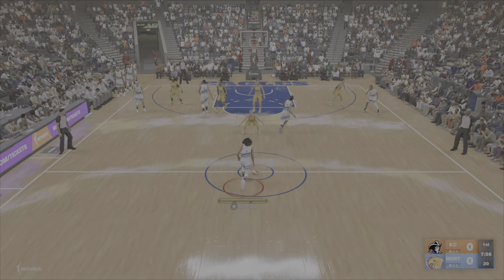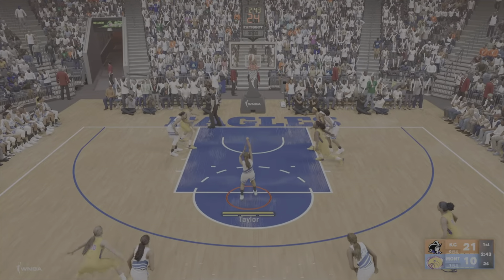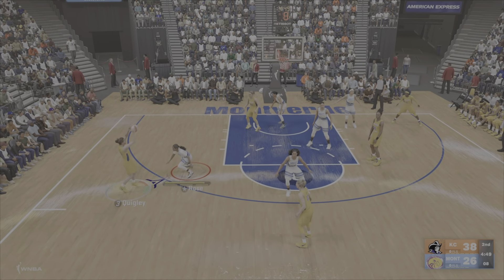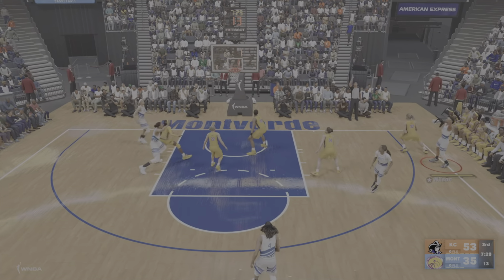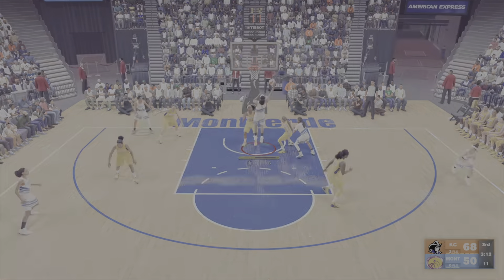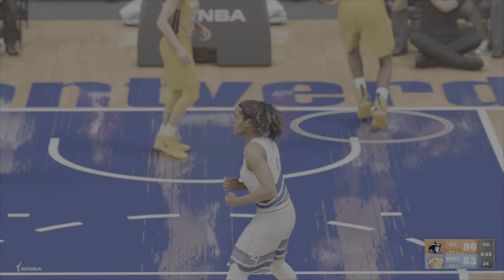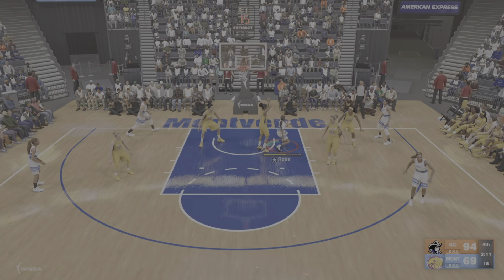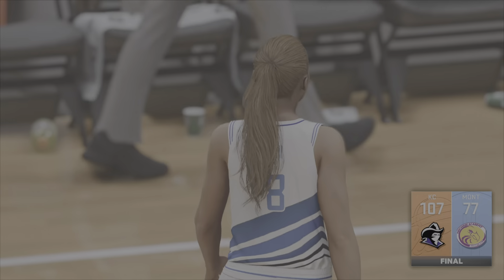WNBA 2k23 PS5 Montverde Academy Girls Team Challenges Kansas City Lady Rebels..